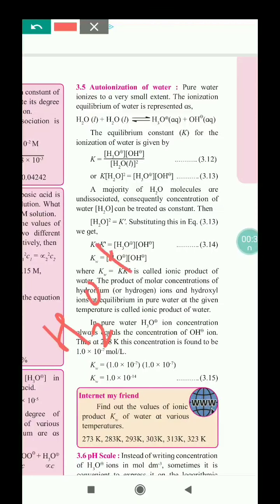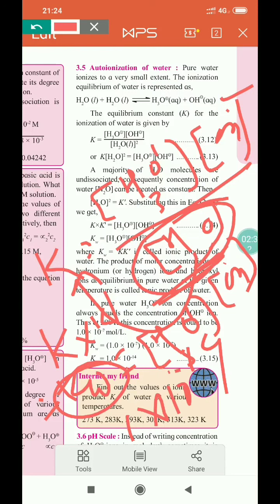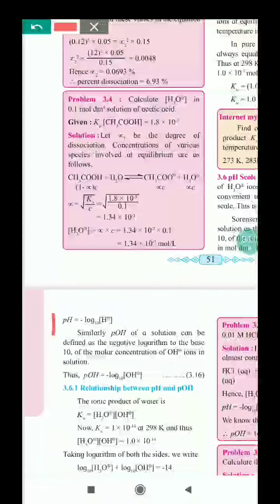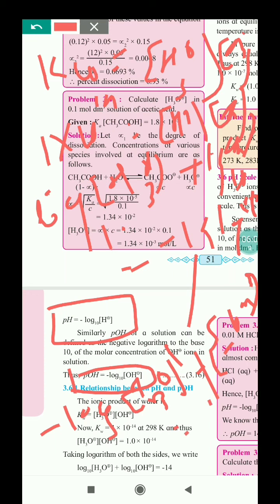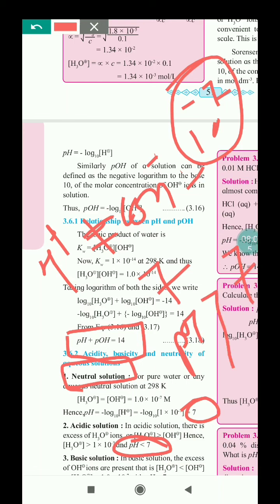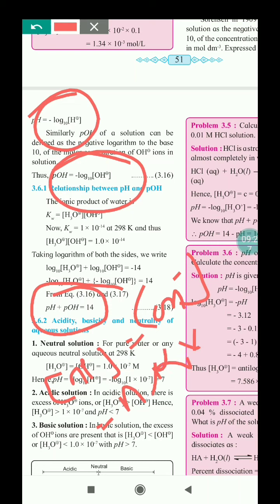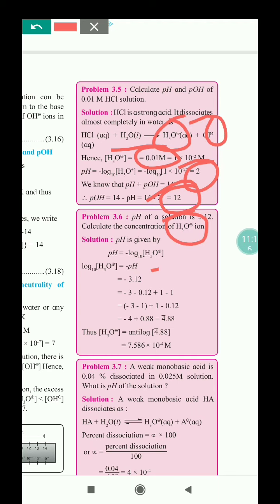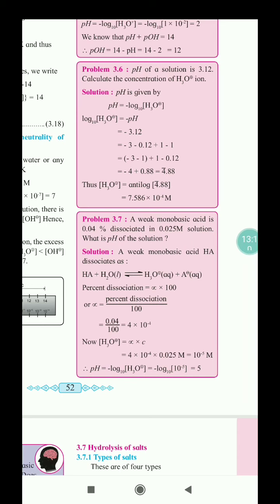Class 12 chemistry ch 3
Class 12 ch 3 chemistry part 3